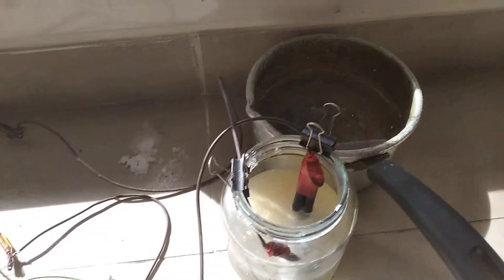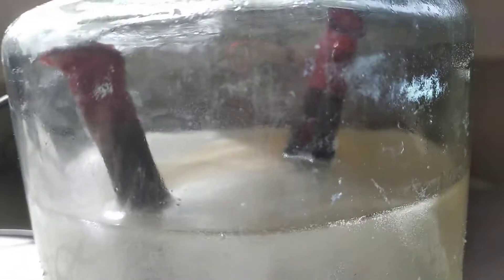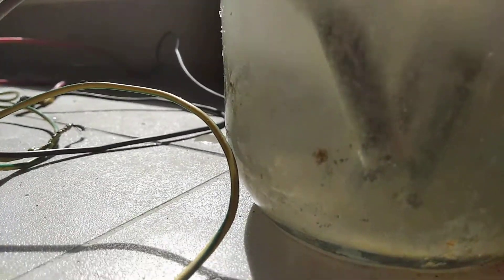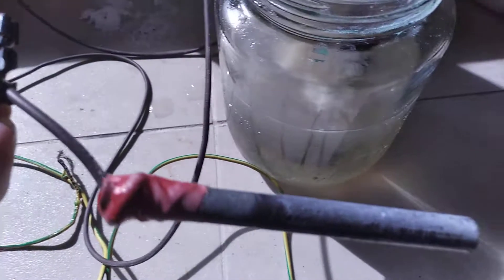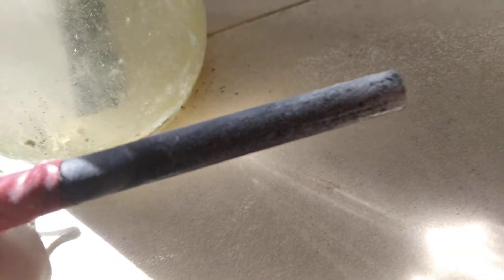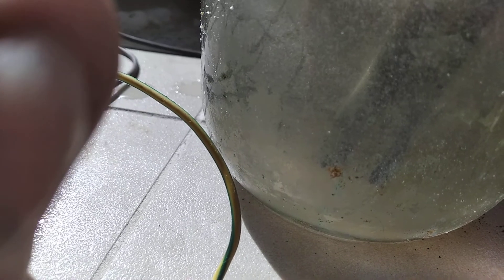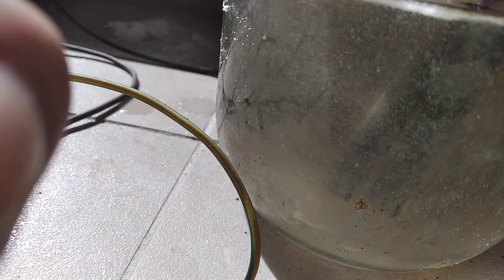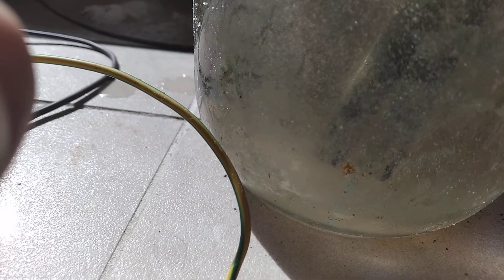graphite passive pH controlled chlorate cell no errosion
tetetetest